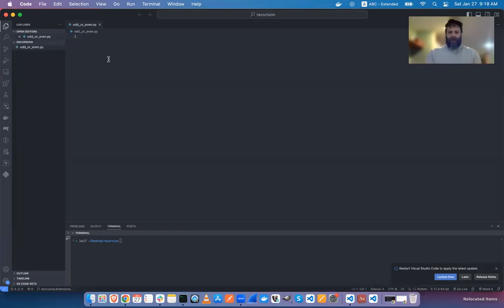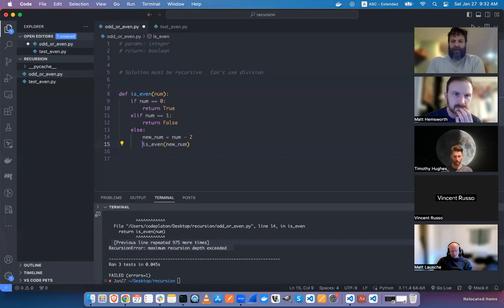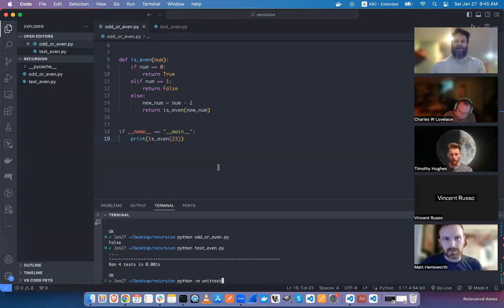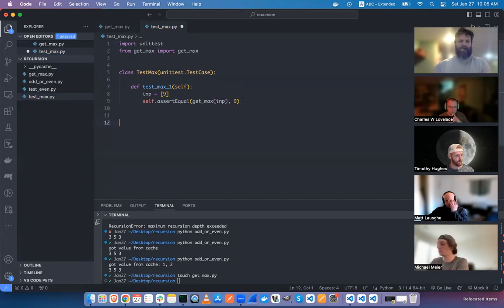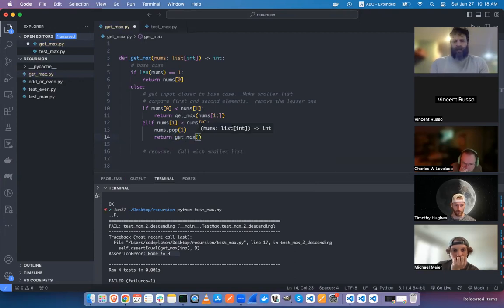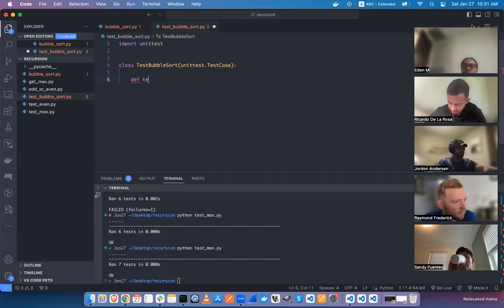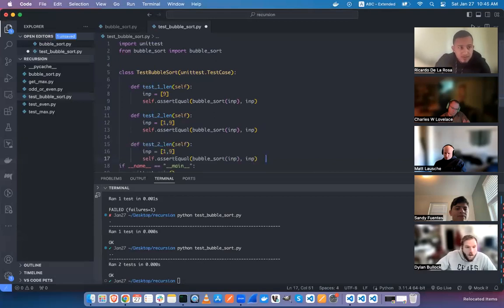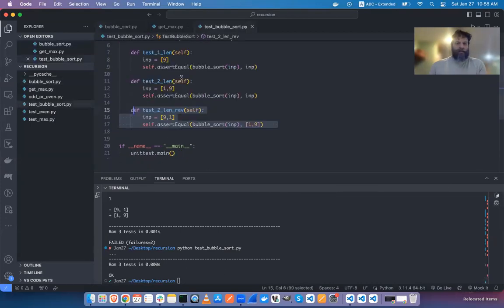W3D4: Recursion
27 January 2024